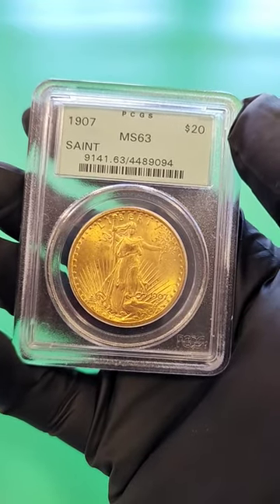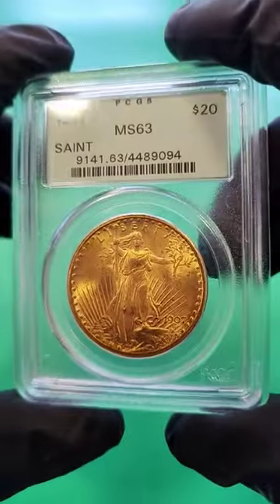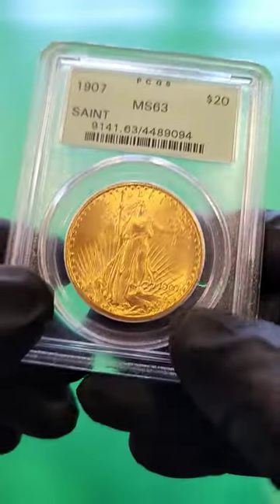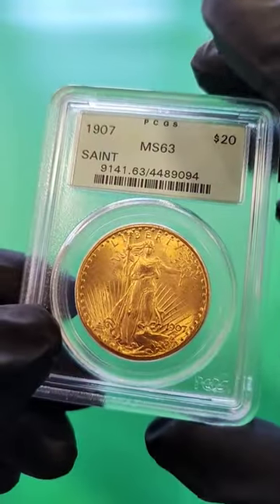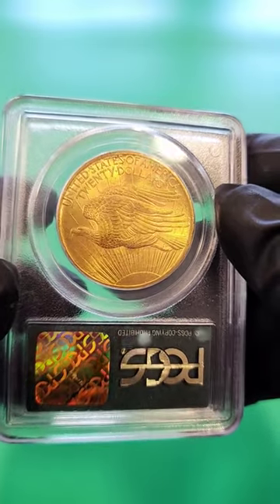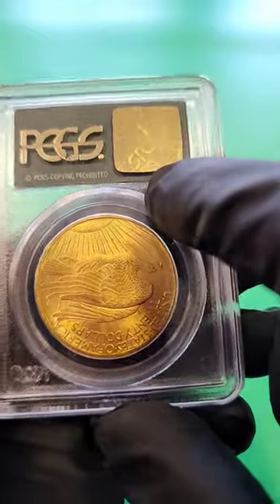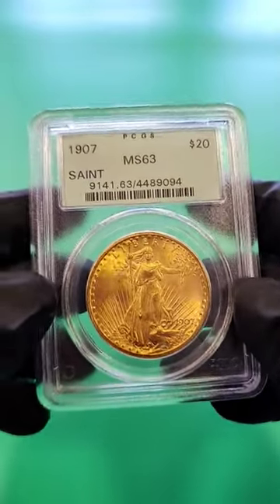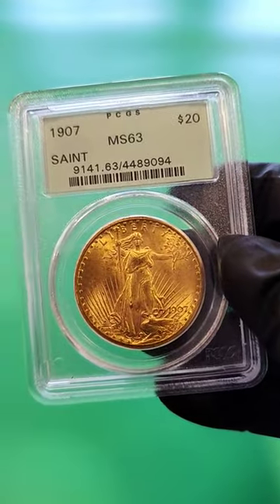GOLD SAINT GAUDENS - VERY FIRST YEAR!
Keith shows you the very first year of the Saint Gaudens graded by non other than PCGS, while giving a little knowledge on it.

If you like this video please share on your other Social Media Platforms.